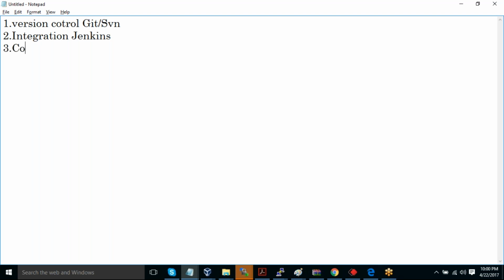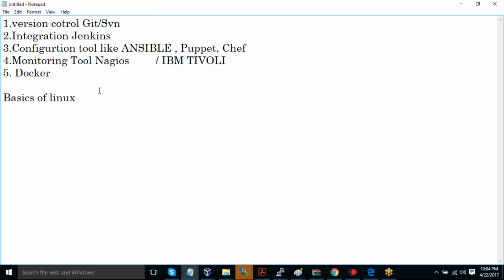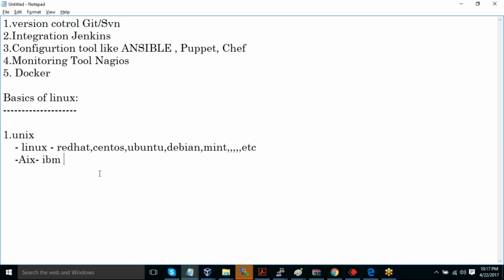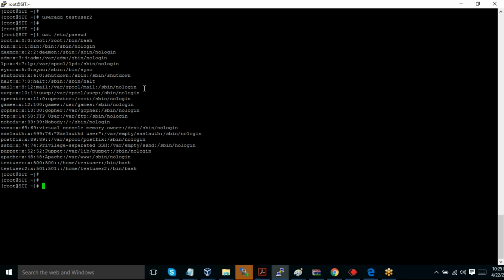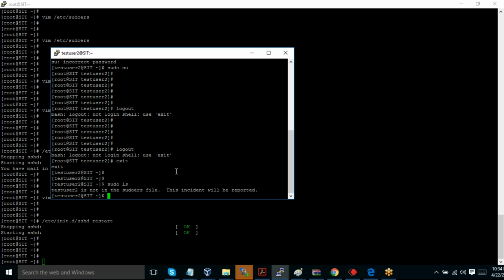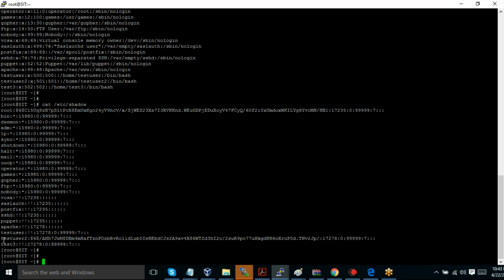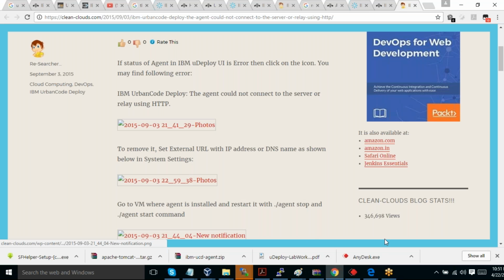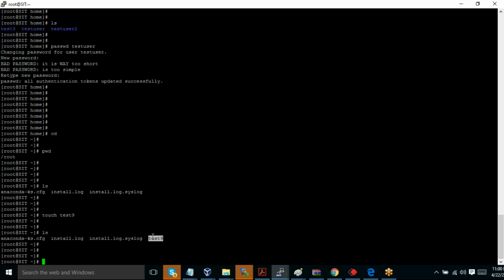Devops industry demo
DEVOPS  HANDS-ON TRAININGS
GIT,GitHub
chef,Puppet,Jenkins,Ansible ,Udeploy
Docker

AWS  CLOUD  ADMINISTRATION
AZURE CLOUD  ADMINISTRATION